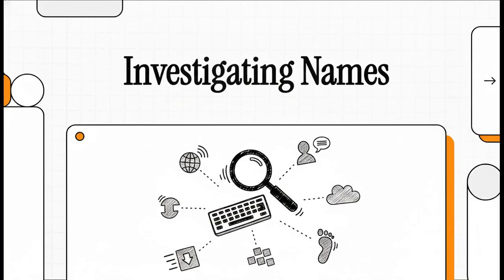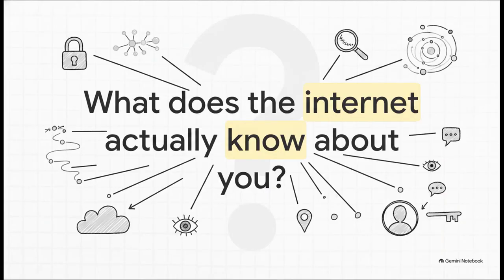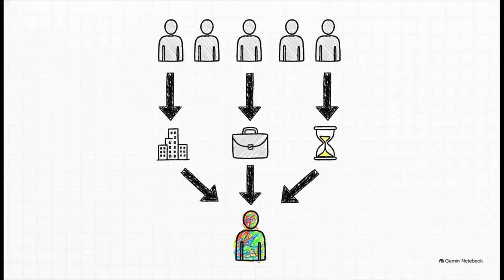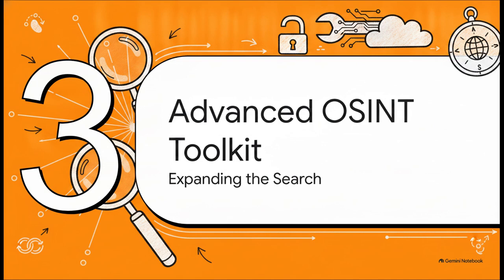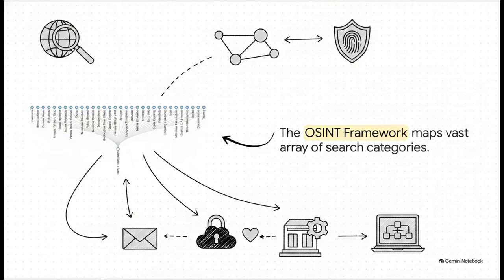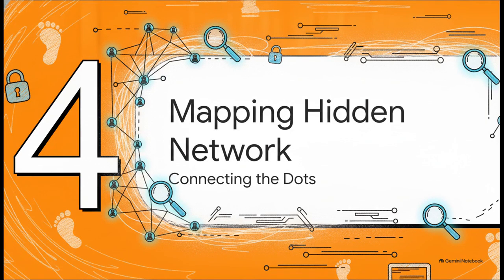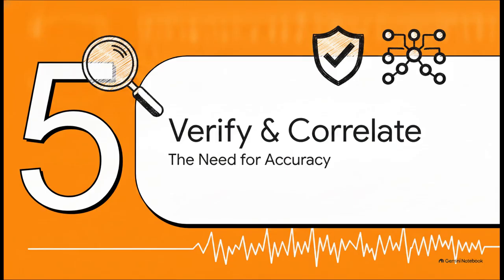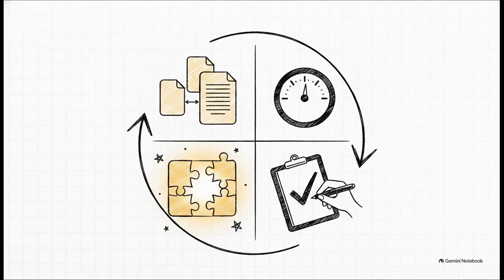The OSINT Investigator Course - 17 Investigating Names | Cybersecurity Masterclass by Joshua Moses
Investigating a person using only a name is one of the most common—and one of the most challenging—tasks in Open Source Intelligence (OSINT). A name by itself is usually a weak identifier. Thousands of unrelated people may share the same name, names can be misspelled or abbreviated, and individuals often use nicknames, aliases, initials, maiden names, or different naming conventions across various websites and platforms. Professional investigators therefore begin with a name but rarely end with one. Their objective is to transform a weak identifier into stronger identifiers—such as a location, employer, username, email address, telephone number, organization, website, or public record—that can be independently verified and correlated.

In this lesson, you will learn how to conduct professional name-based investigations using a structured, repeatable, and evidence-based methodology. Rather than attempting to immediately identify an individual, you will learn how experienced investigators systematically collect publicly available information, develop investigative hypotheses, eliminate false positives, and build confidence through corroboration. Throughout the lesson, emphasis is placed on avoiding mistaken identity by distinguishing confirmed facts from analytical inferences and unsupported assumptions.

The course begins by examining the importance of name normalization. You will learn how to identify and search full legal names, middle names and initials, maiden names, hyphenated surnames, nicknames, shortened names, transliteration variations, and common spelling errors. Practical demonstrations illustrate how searching multiple name variations often reveals information that would be missed by relying on a single search query.

You will then explore methods for developing disambiguators that separate one individual from another. You will learn how professional investigators progressively strengthen an investigation by moving from a common name to increasingly unique identifiers through a series of investigative pivots.

The lesson demonstrates how to search across multiple search engines, social media platforms, professional networking sites, government records, business registrations, court records, public documents, academic publications, news archives, historical websites, conference materials, and archived Internet resources. You will learn how to locate publicly available biographies, employment history, research papers, technical publications, professional certifications, business affiliations, and historical references that help establish a comprehensive profile while recognizing that any single source may contain incomplete or outdated information.

Throughout the course, you will learn how to pivot from names to usernames, email addresses, public telephone numbers, organizations, websites, domains, social media profiles, and other publicly available identifiers that provide stronger evidence than a name alone. The lesson also introduces relationship mapping techniques that connect people, employers, organizations, public records, publications, websites, and historical events into visual intelligence models. Students will learn how timelines help distinguish between individuals with similar names by documenting education, employment, public appearances, business registrations, publications, organizational memberships, and other observable historical events.

Practical investigative scenarios demonstrate how name-based investigations support cybersecurity investigations, corporate due diligence, fraud investigations, investigative journalism, digital forensics, threat intelligence, academic research, genealogy, and business intelligence. The lesson emphasizes that successful investigations are built through careful analysis, disciplined documentation, and continuous validation rather than assumptions or isolated search results.

Video length: 4:52